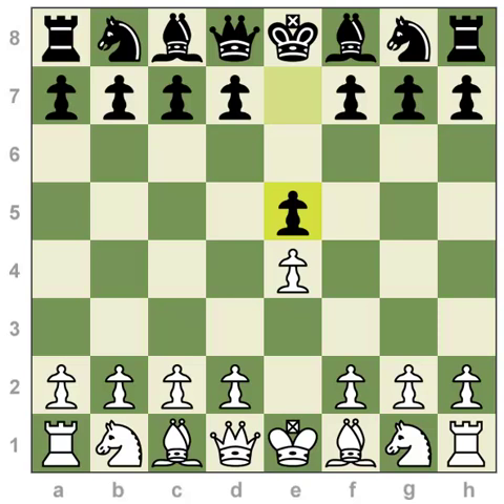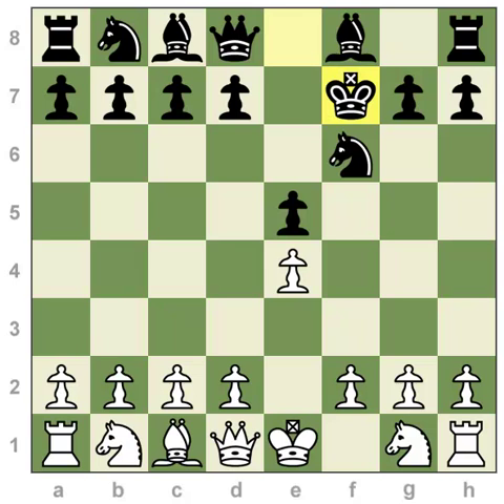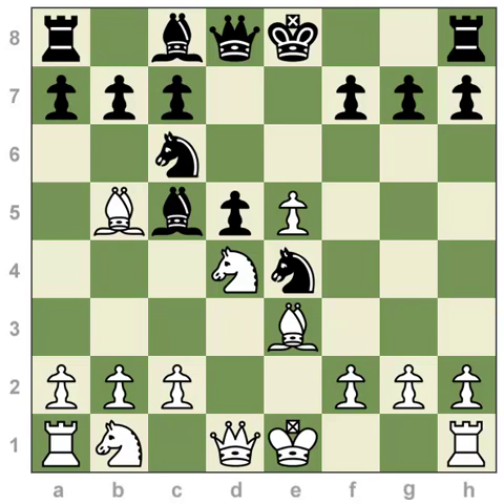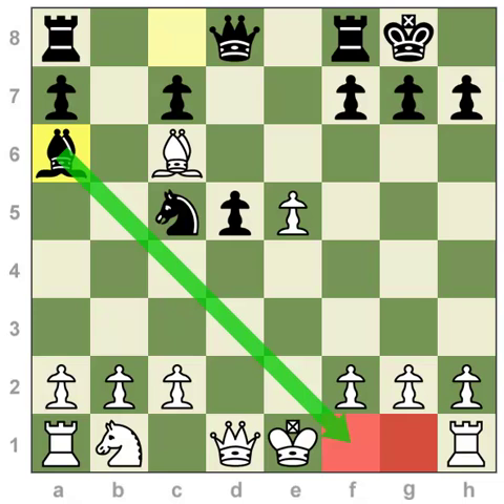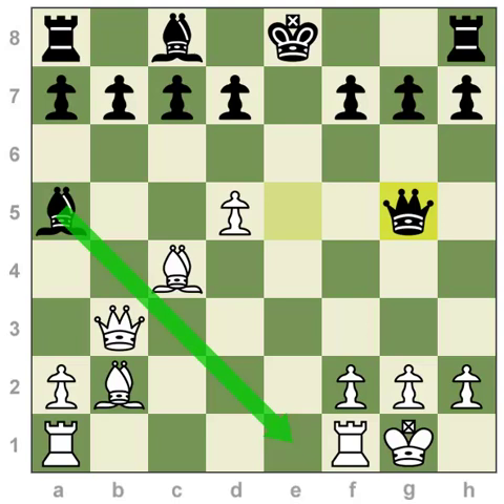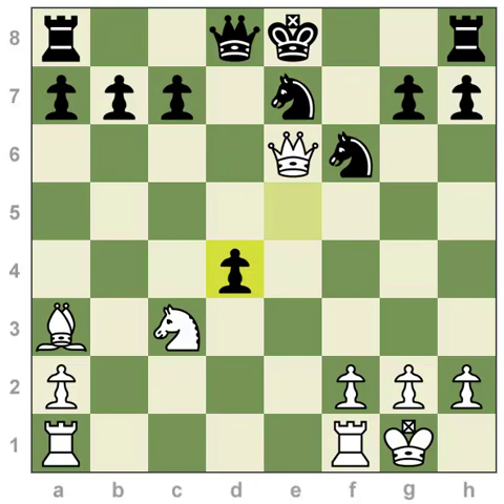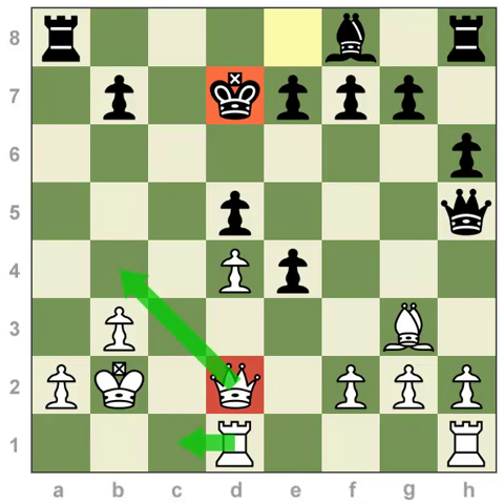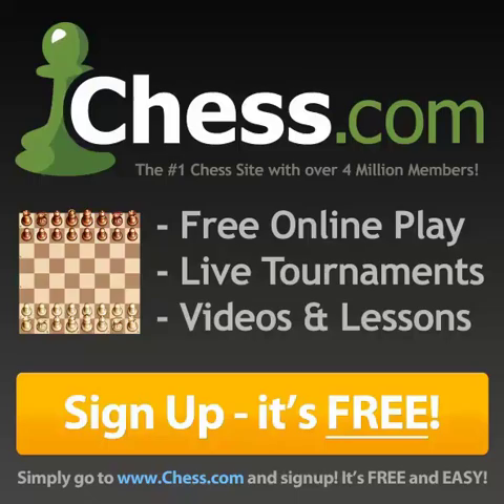Chess Strategy: How to Prevent Castling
IM David Pruess discusses the useful strategy of preventing your opponent's king from castling. Learn several different techniques to accomplish this aim, from the terrible to the quite useful!